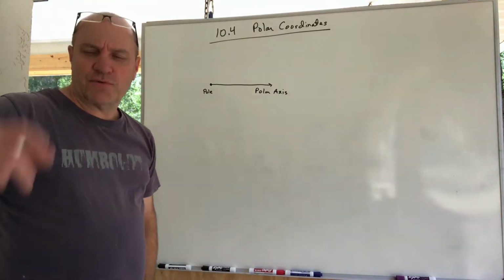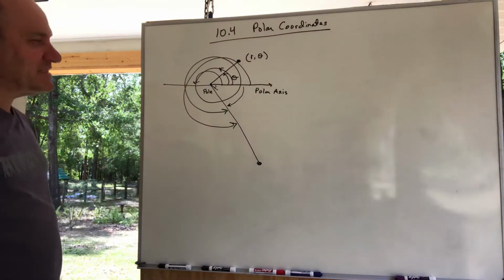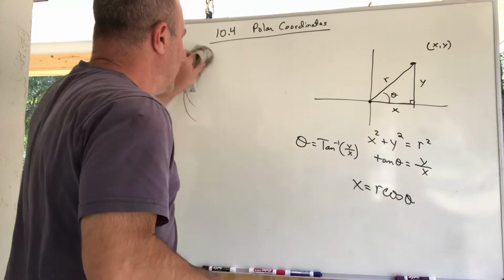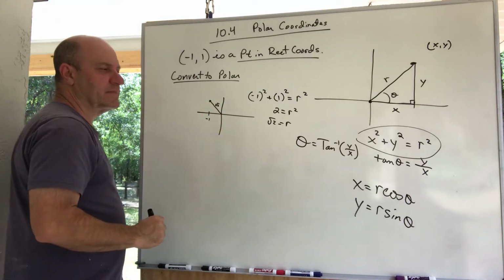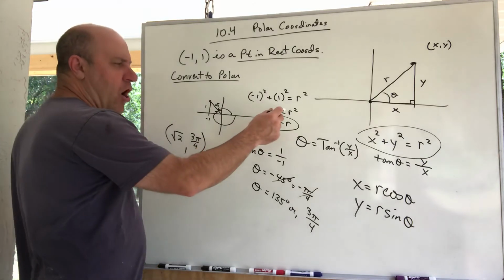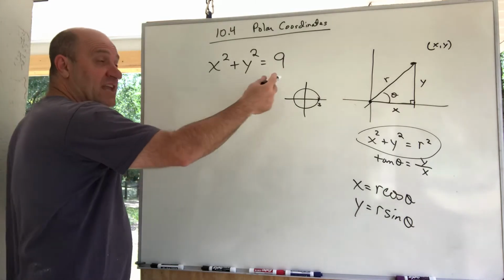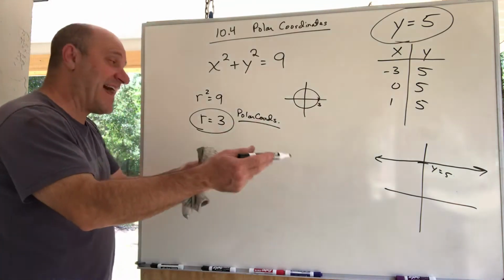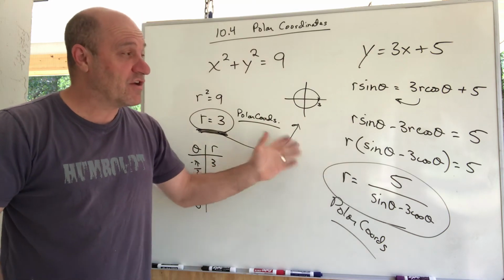Calculus 2, Ch 10.4, Polar Coordinates